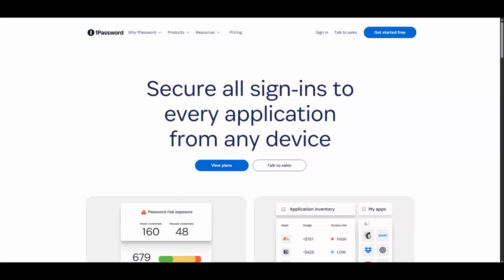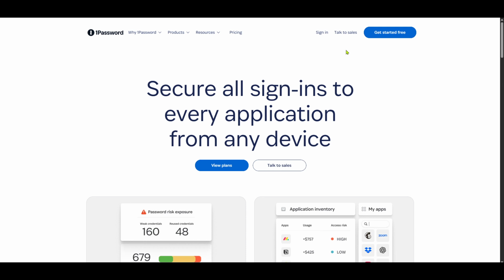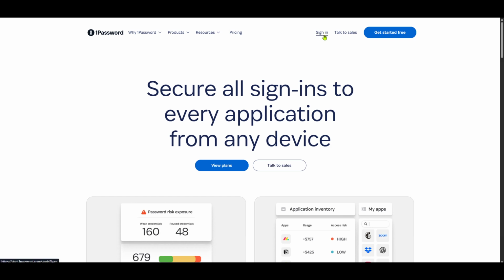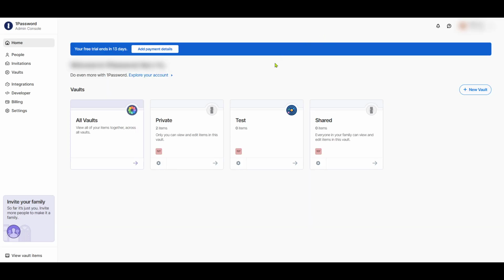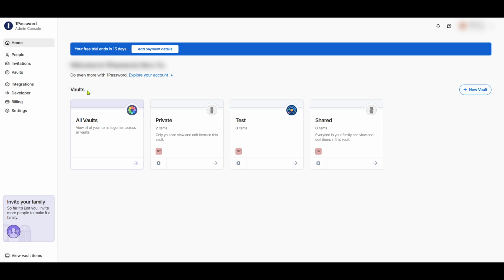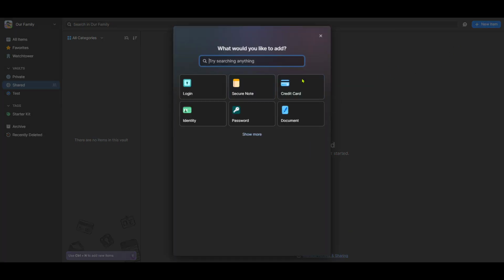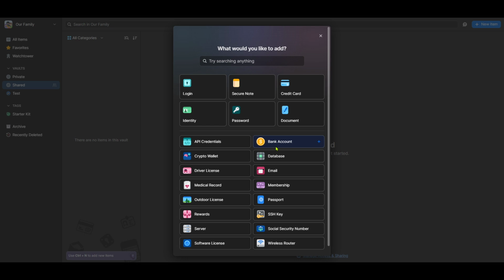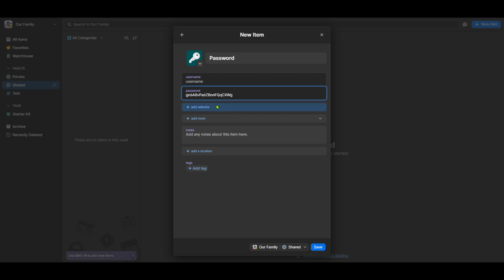How To Use Password Generator In 1password [2025 Guide]